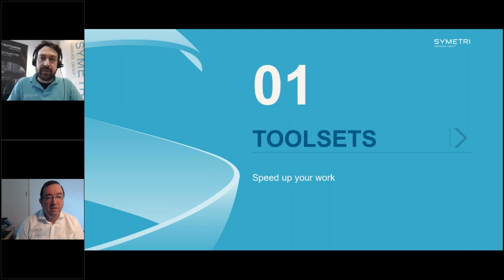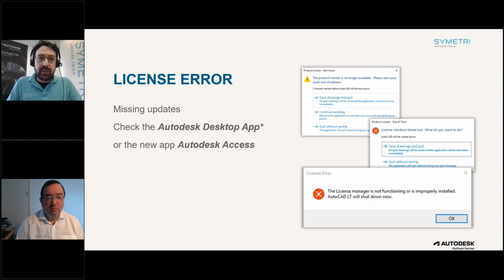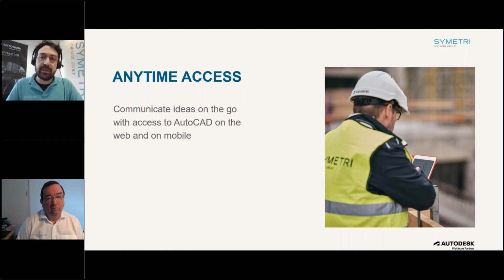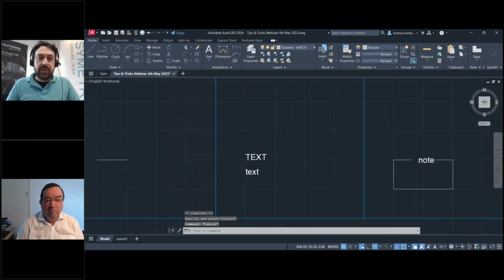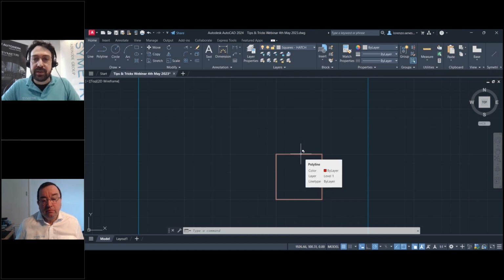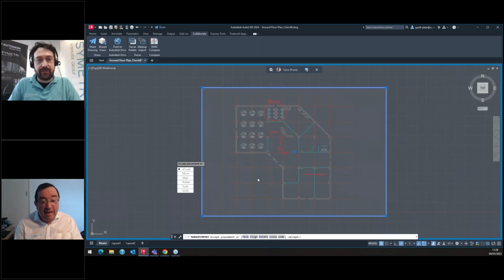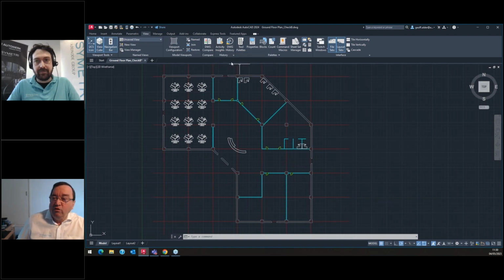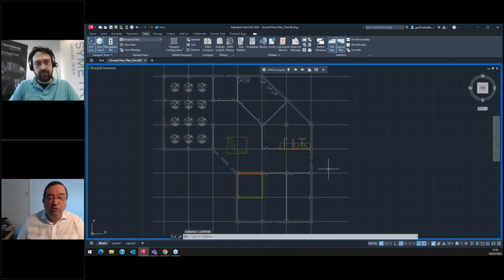AutoCAD Collaboration Techniques & Workflows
This on-demand webinar recording discussing the new features in AutoCAD 2024 and how collaboration tools and workflows can help you and your team stay connected to your CAD drawings wherever you go.

To find out more about AutoCAD, please visit our product